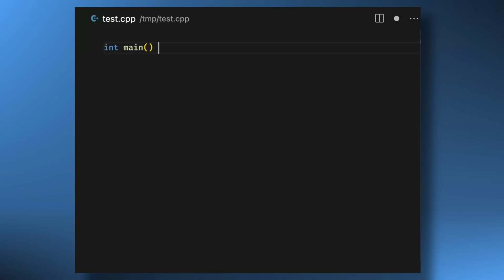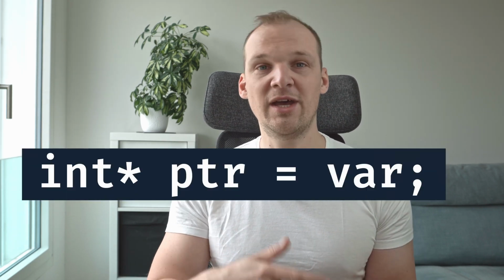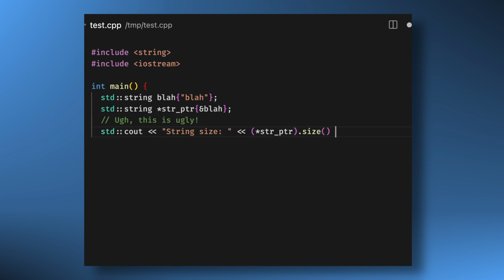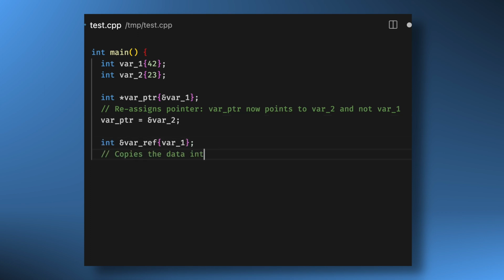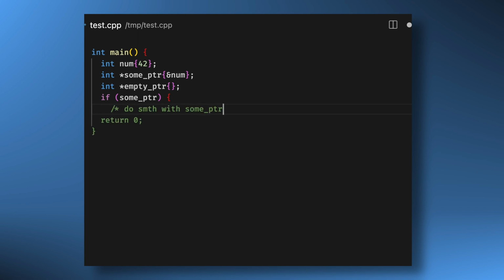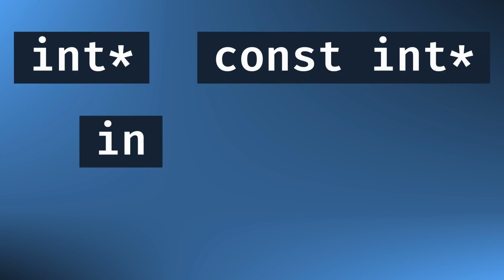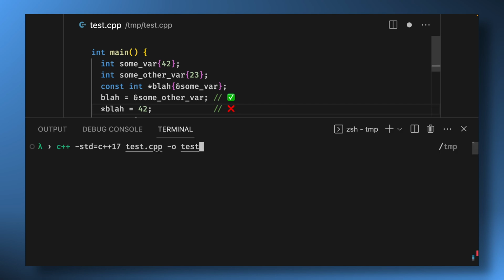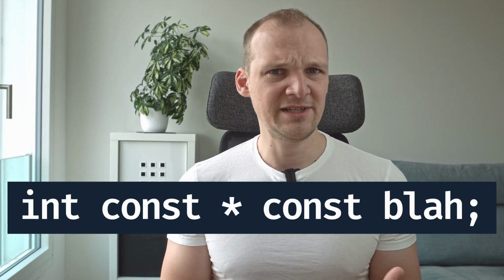Mastering C++ pointers: the pros and cons of (raw) pointers | pointer usage with const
Pointers sometimes have a bad vibe. But they are an important construct in C++. Today we talk about how to use them to reduce the amount of pain that they cause 😅 We cover what they actually are, their difference to references and how (and where) to use const correctly with pointers.

Hope you enjoy this one! Please leave any suggestions below the video or tell what you liked about the video!

**Contents**
00:00 - Intro
00:47 - What are pointers after all?
01:55 - How to create pointers in the code
02:08 - The address operator
02:37 - How to get the underlying data?
03:34 - The arrow operator
04:27 - The main difference between pointers and references
05:14 - Pointers pointing nowhere
06:17 - Dereferencing a nullptr
06:58 - const with pointers
09:10 - Summary